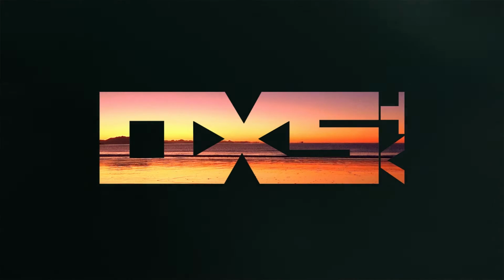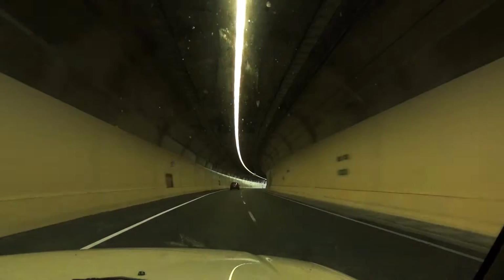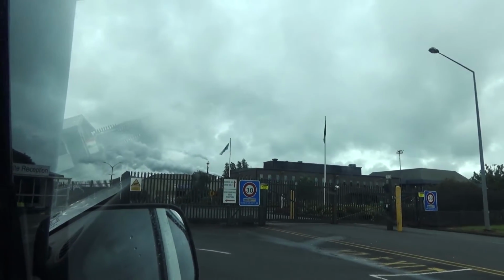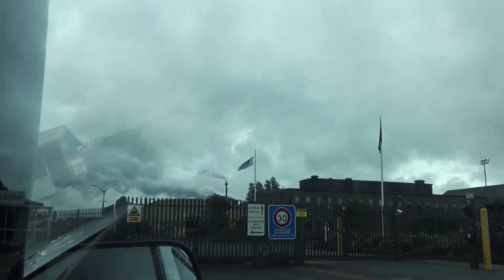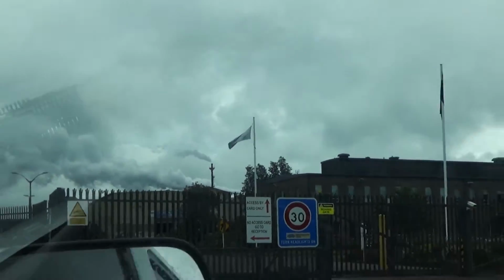Making Myself A New Skimboard :)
A work day filled with mystery.